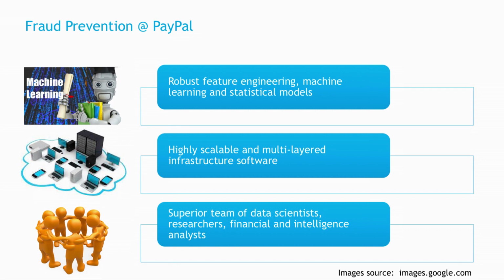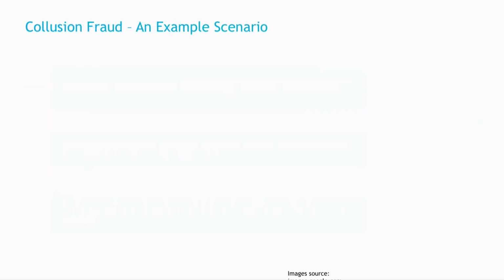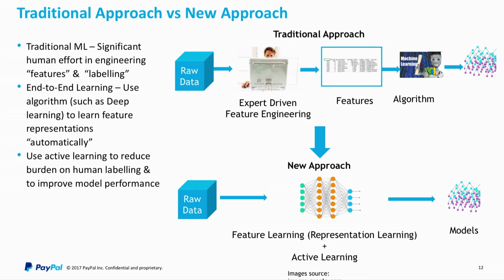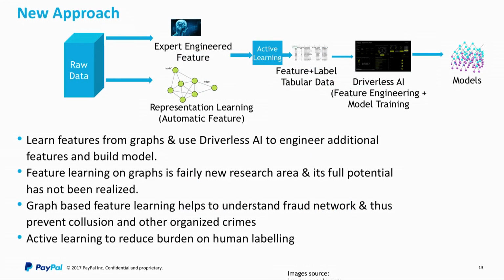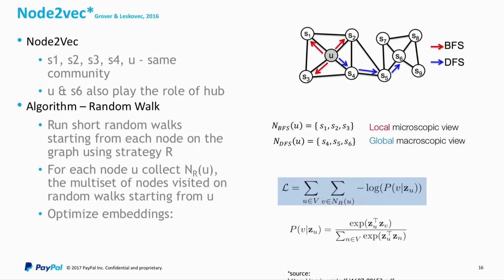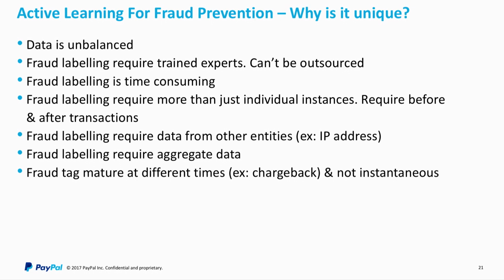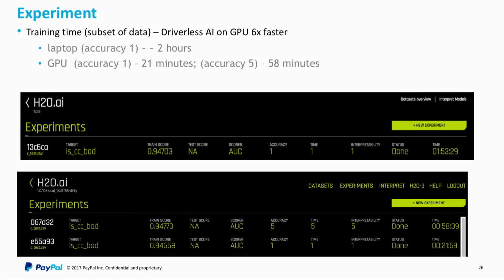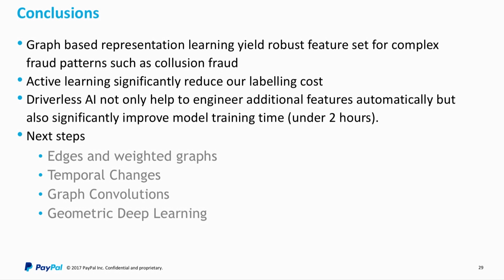Graph representation learning to prevent payment collusion fraud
PayPal is at the forefront of applying large-scale graph processing and machine learning algorithms to keep fraudsters at bay. While deep learning algorithms have found enormous success in the application to unstructured data, their application to structured data, such as graphs, is in the nascent stage of research. One of the emerging research area is graph-based representation learning where features are learned automatically from network structure.

In this talk, I'll present how this emerging area can help to automatically learn features from a large scale payment network. Learned features are used to build machine learning models that are used to prevent complex fraudster activities where they collude with several other actors to commit fraud. I'll elaborate on specific challenges in applying this state-of-the-art machine learning algorithm to large scale payment network. Results from experiments conducted on a very large graph data set containing billions of edges and vertices will be presented.

Speaker
VENKATESH RAMANATHAN
Data Scientist